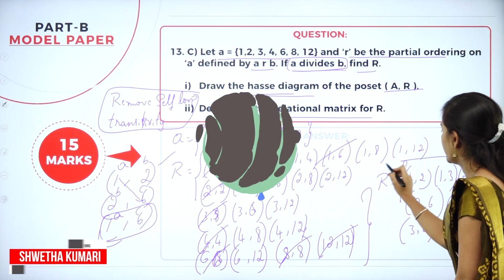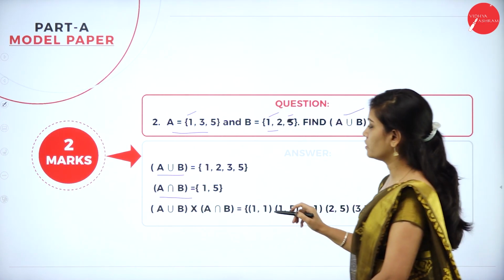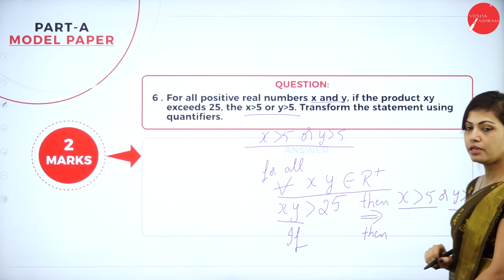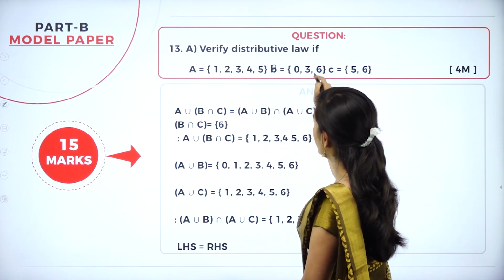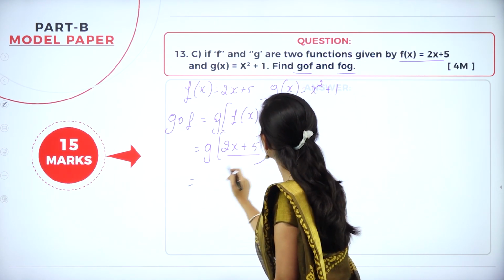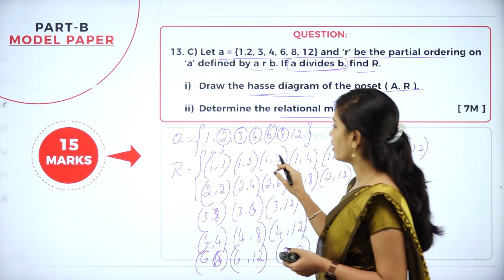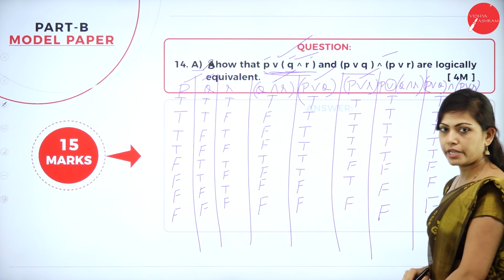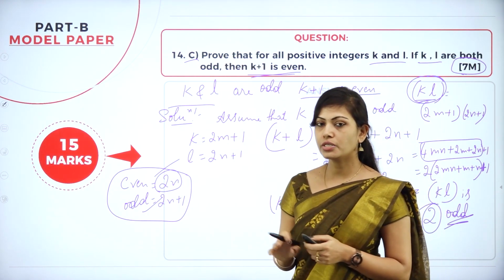DAY 64 | DISCRETE TRANSFORMATION | I SEM | B.C.A | MODEL QUESTION PAPER | L1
Course : B.C.A
Semester : I SEM
Subject :  DISCRETE TRANSFORMATION
Chapter Name : MODEL QUESTION PAPER
Lecture : 1